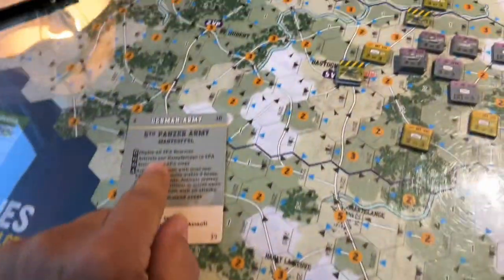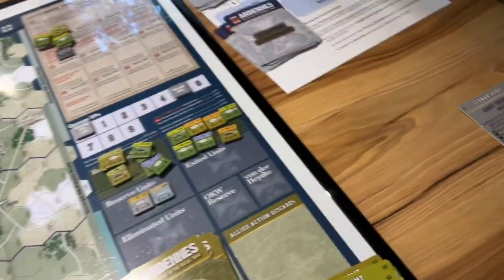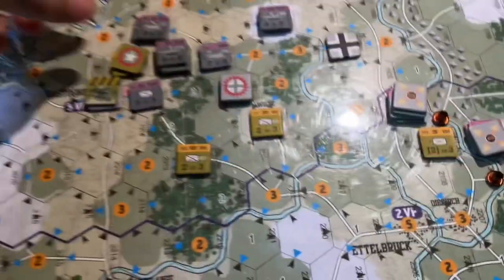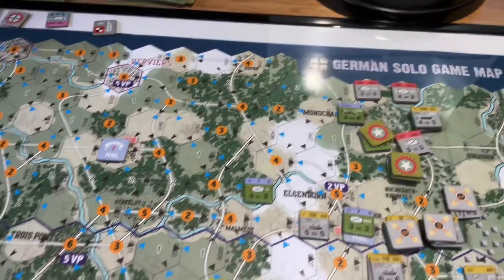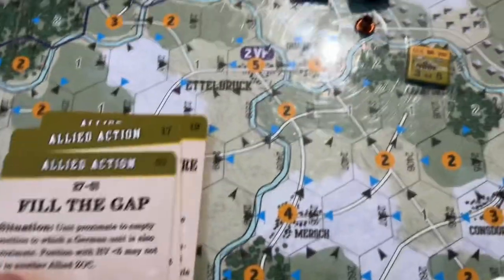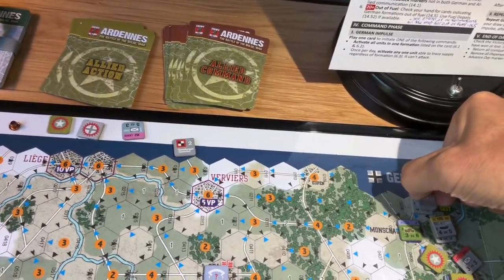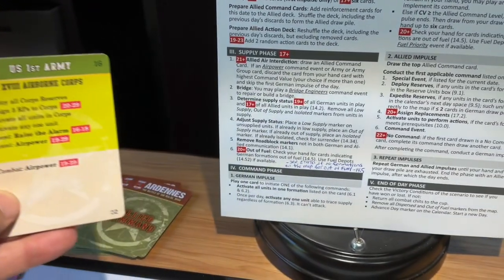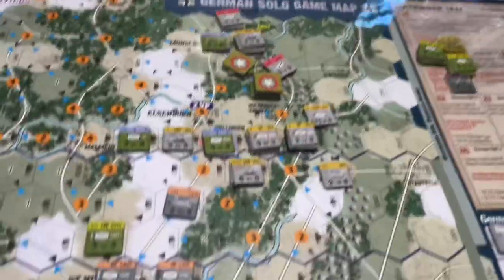Enemy Action Ardennes GS Dec 17 (5 of 5)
== CONTINUATION OF DECEMBER 17 ==

Axis Command Phase
-- 5th Panzer Army, Activate XLVII Corps
     Roadblock checks required for Undetected Defenders
     2 roadblock checks revealed 0 Undetected Defenders
     Supply need discussed with an un-moved unit
     Stategic Movement used to re-position unit
     Two attacks to be made:  against hex 1510 and hex 1714

     Attack hex 1510
     Reinforce Battle tactic to include LVIII stack
     Allied Command Card - card is for different Corps/Division - combat tactic is Reinforce Battle
     No eligible Allied units to reinforce
     Flank Attack
     Attacker Elite
     5:1 combat odds
     3 Defender Hits - unit is eliminated
     0 Attacker Hits
     Advance after combat

     Move/Attack hex 1714
     No German combat tactics
     Allied Command Card - card is for different Corps/Division - combat tactic is Corps Artillery
     Allied Corps Artillery calls for additional combat tactic card - Combat Engineer
     Place IP on Allied Defending unit
     Defender Elite
     Attacker Elite
     Flank Attack
     Large Attack
     2 Defender Hits, 1st hit absorbed by removal of IP
     2nd Defender hit is taken by Retreat 1 hex due to ZOC rule
     2 Attacker Hits
     Remove 1 attacker hit, Disperse all attacking units for 2nd attacker hit
     7 Command Value points used, it is now Allied Command Phase

Allied Command Phase
-- US 1st Army, V Corps, 1st Infantry, 9th Infantry, 5th Armored Divisions
     Check for Special Event - none
     Check for Deploy Reserves - 2 units in Reserve box
     Review V Corps Deployment Area
     Attempt to Deploy using Allied Deployment Method A - no eligible positions
     Check for Expedite Reserves - none
     Check detailed steps for Allied Activation Sequence
          In Danger of Surround - yes
          But later determined In Danger of Surround not at risk for units to be activated
          Unit is eligible for IP
          Therefor begin Activation by drawing 3 Allied Action Cards
     FILL THE GAP
          Not applicable - must preserve line
     MOVE
          Cannot move to proximate VP hex due to preserve line rule
          Can move to nearest adjacent German unit
          Determine movement as per rules - move Allied unit next to German unit
     Remaining Action Card not applicable, as no more units available to move/attack
     End of Allied Command Phase - it is now German Command Phase

Axis Command Phase
-- Army Group B, Kampgruppe
     Move/attack hex 0306 town of Monschau
     Allied Command Card - card is for different Corps/Division - combat tactic is Bug Out
     Review rules for Bug Out and make Hold Check - unit does NOT Bug Out
     6:1 combat odds
     1 Defender Hit, absorbed by town
     1 Attacker Hit
     5 Command Value Points used, it is now Allied Command Phase

Allied Command Phase
-- US 1st Army, XVIII Corps
     Check for Deploy Reserves - 7th Armored is in Reserve Box
          No eligible positions to deploy
     MOVE
          Protect VP Hex discussed
          Preserve the Line discussed
          Allied Unit moves next to eligible German Unit
     PULL BACK
          Not applicable
     PULL BACK
          Not applicable

End of Day Phase
     Return combat chits to cup
     Remove all Dispersed and/or Out of Fuel Markers
     Advance Calendar to next day

continue with Dec 18 (1 of 2)